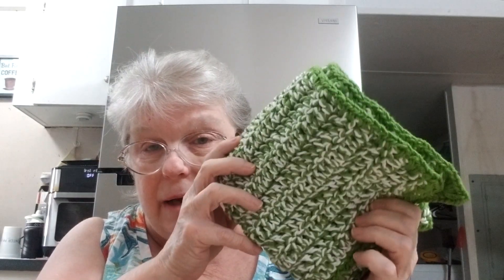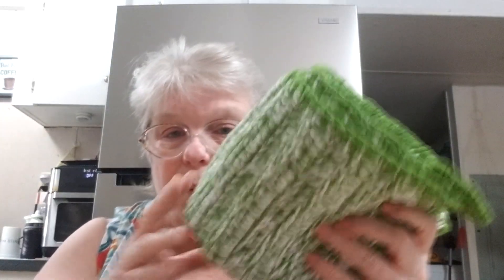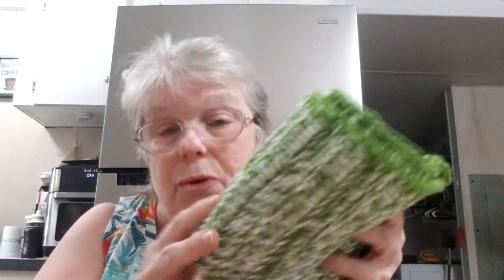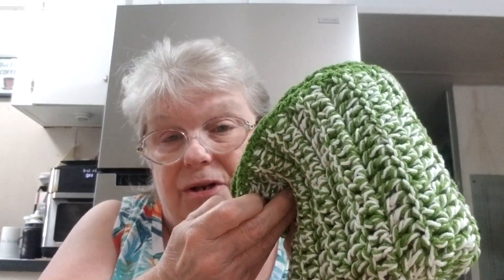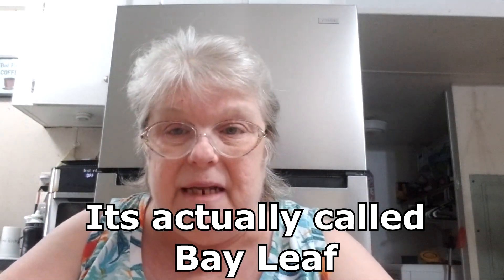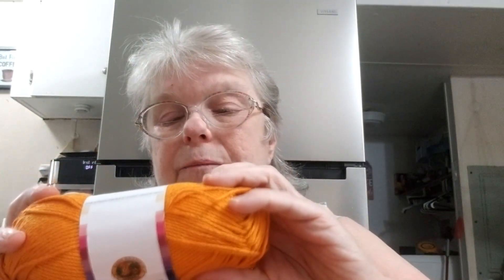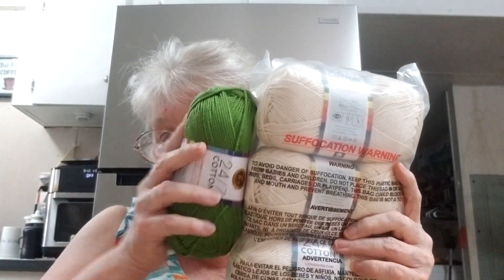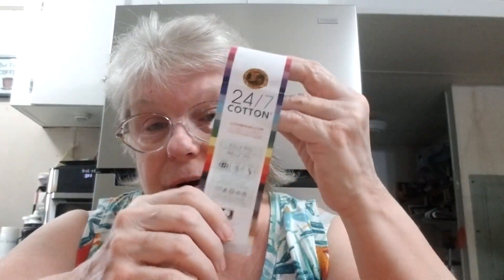Lion Brand Fall Yarn Haul